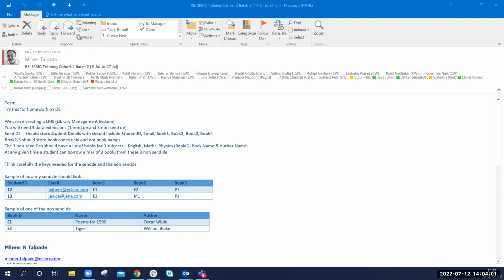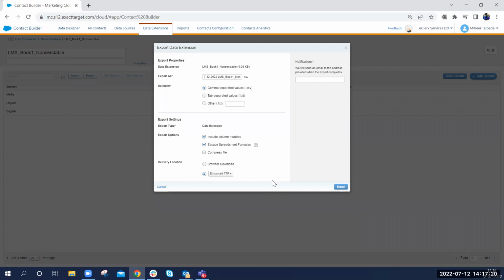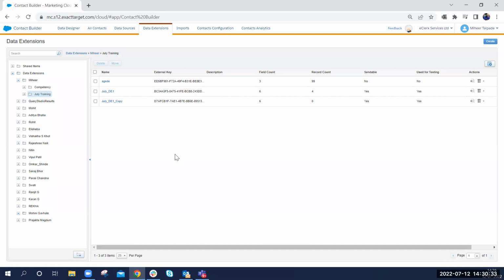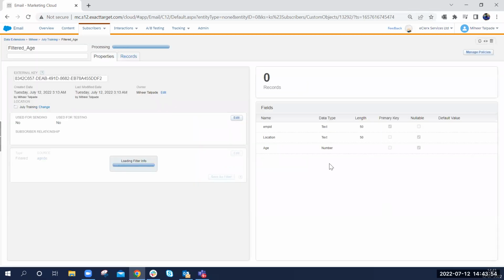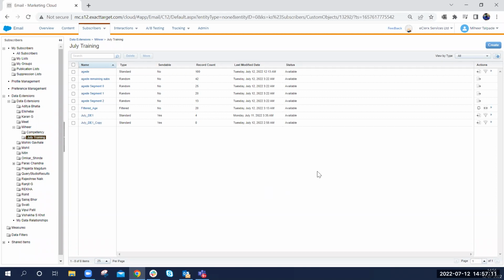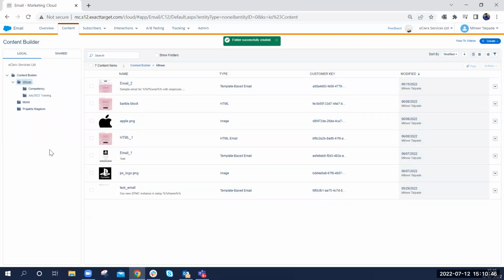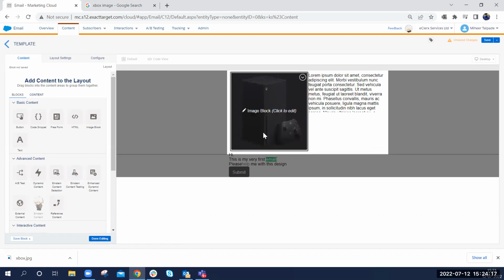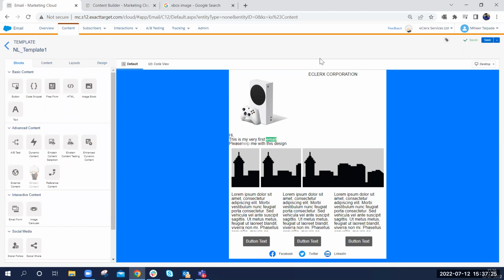Day2 MoreDE Intro to email templates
Learn about Filtered and Random Data Extensions
Introduction to email templates